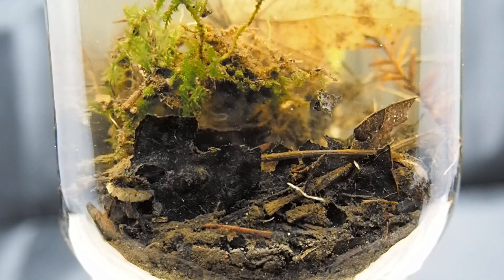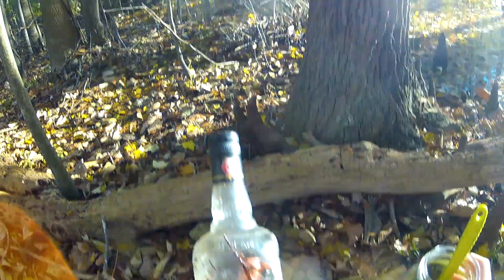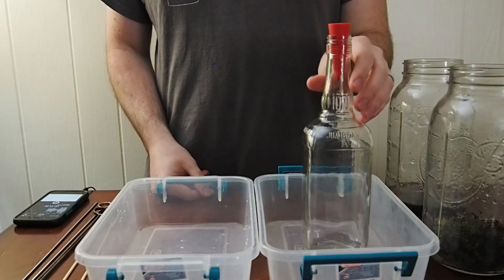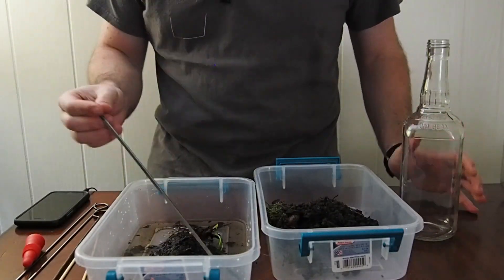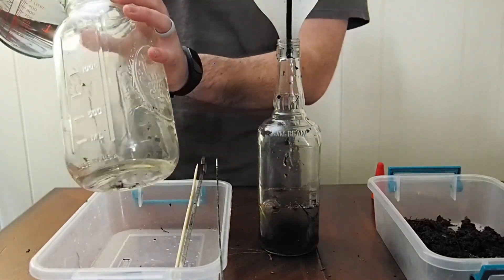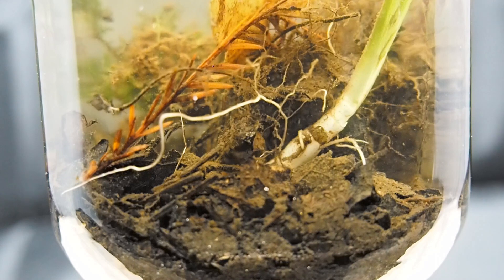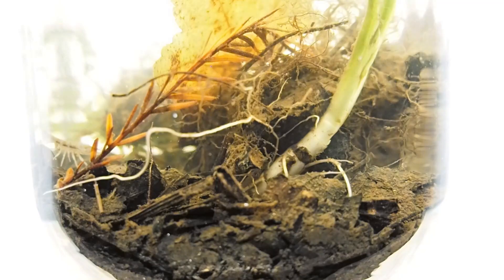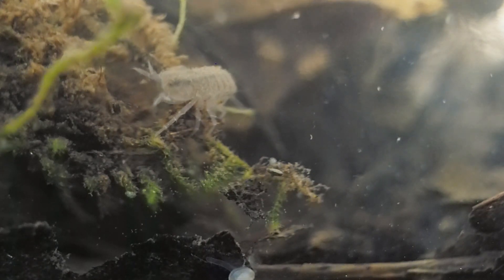Locally Sourced DIY Ecosphere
How to make an Ecosphere for free by gathering materials locally at a nearby water source. Everything needed in this video can be gathered for free including the container.

We're growing a community of ecosphere and terrarium enthusiasts. We would love to have you join and share your projects with us!